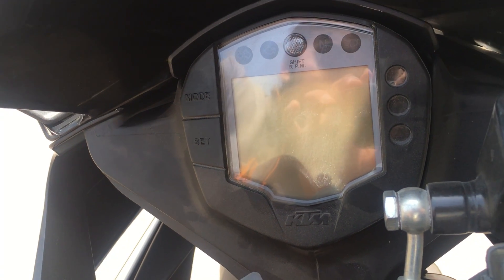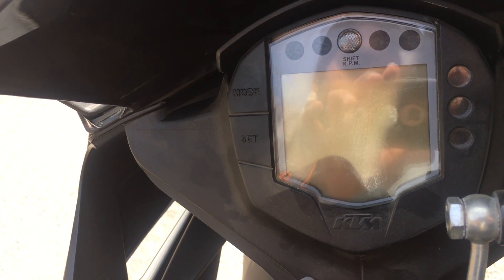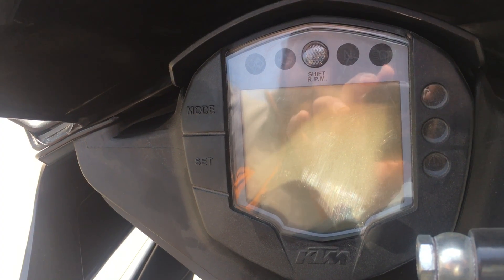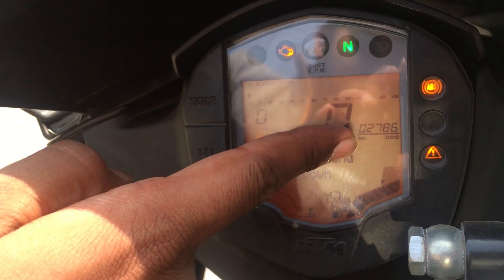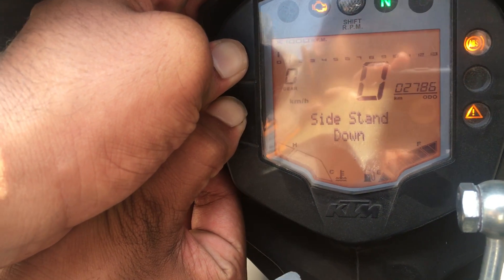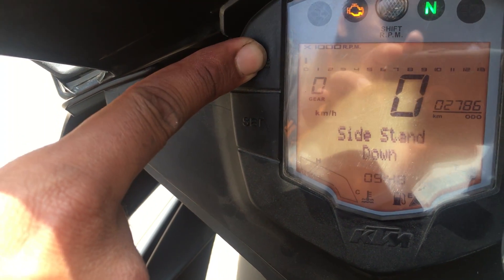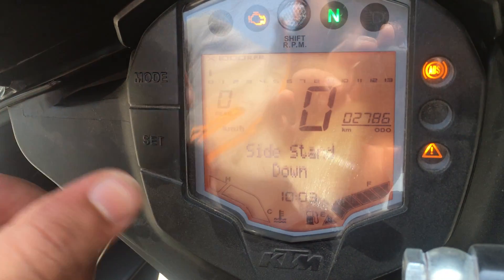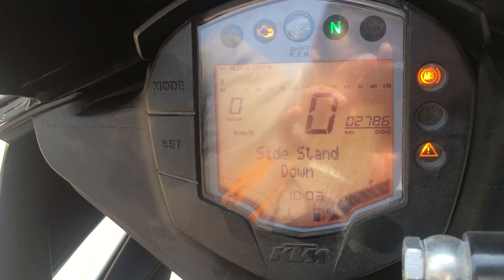How to set time or clock on ktm rc 390/200/125 or ktm duke 390/200/125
1.mobile holder
2.handle grip
3.visor carbon fiber
4.mudguard carbon fibre
5.seat cover
6.blind spot mirors
7.gear socks
8.fender eliminator
9.rear mudguard eliminator.
10.tank pad
11.fuel cap pad

In this video i have shown the full procedure on how to set the time or clock on ktm rc 390/200/125 or on ktm duke 390/200/125.